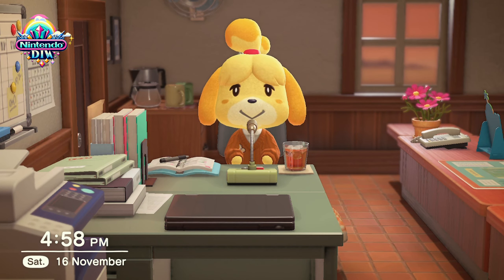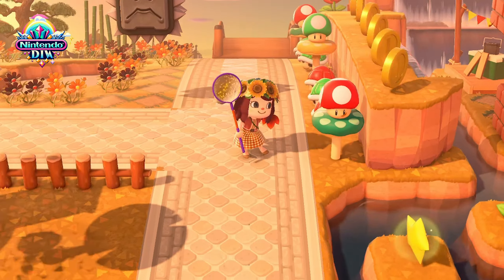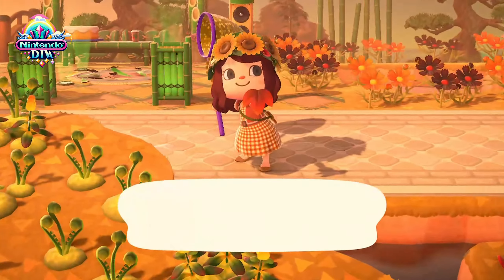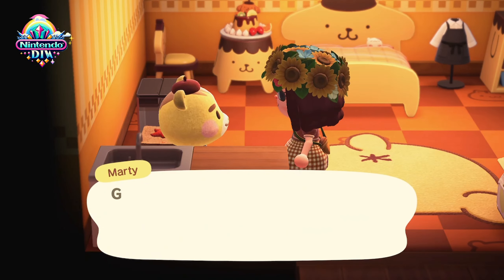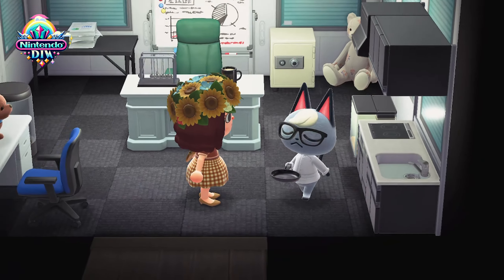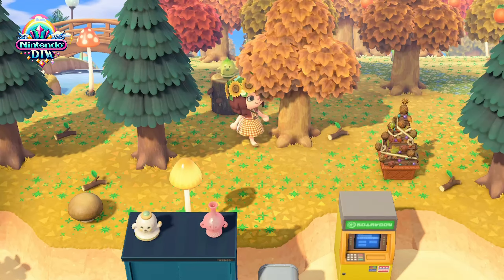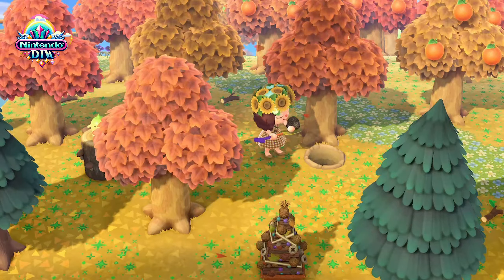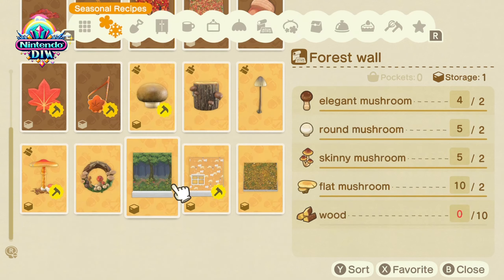Secret Autumn Items & DIY Recipes in ACNH | Most Wanted Fall Season Guide in Animal Crossing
Discover all the Secret Autumn Items & DIY Recipes in ACNH with this ultimate fall season guide for Animal Crossing: New Horizons. From rare finds like mushrooms and acorns to stunning DIY recipes, this guide will transform your island into an autumn paradise. Whether you’re a Nintendo Diva or new to Nintendo gaming, we’ve gathered everything you need for the fall season in Animal Crossing.

Learn the best strategies for finding ACNH rare mushrooms and acorns while crafting cozy DIYs. Perfect your ACNH fall entrance and decorate your island with unique items that make the most of the mushroom season. Whether you’re on a Nintendo Switch or looking for the latest Animal Crossing: New Horizons guide, this video will have you covered.

Ideal for any ACNH autumn lover, this video also serves as a quick ACNH guide for building a breathtaking fall theme on your island. Don't miss out on the most wanted autumn items in Animal Crossing — start your ACNH autumn guide journey today.

Title: 5 Secret Tips and Tricks in ACNH That Nobody Will Tell You | Animal Crossing New Horizon Tips

animal crossing new horizons halloween